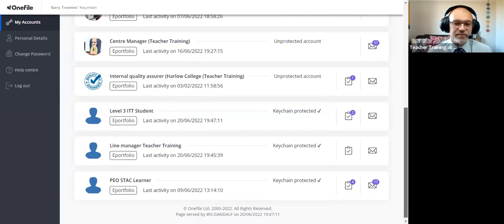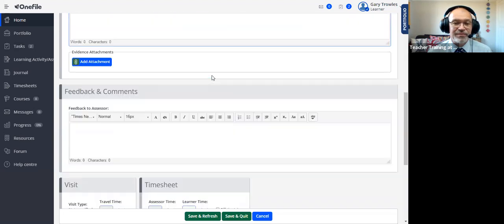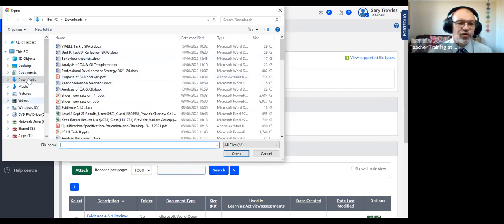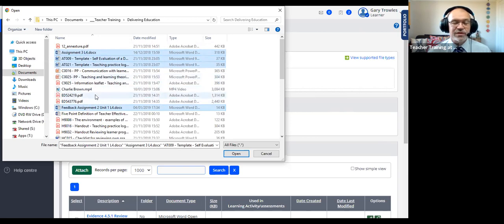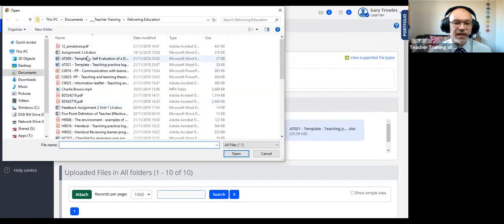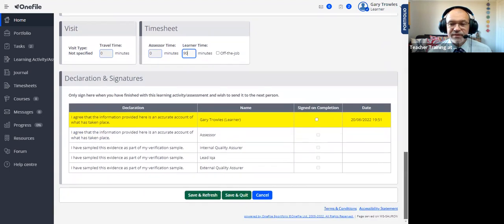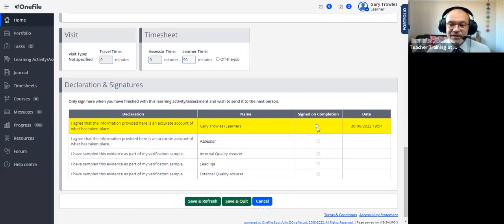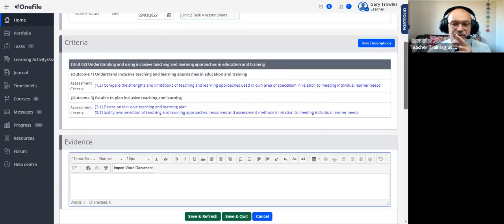How to use Onefile to upload Unit 2 Task B evidence